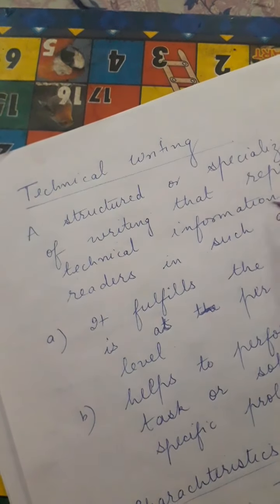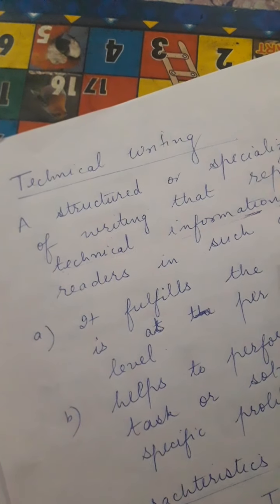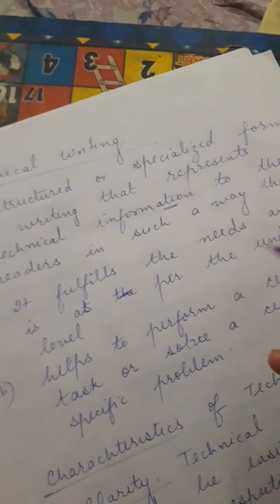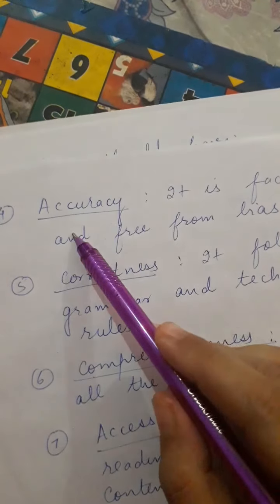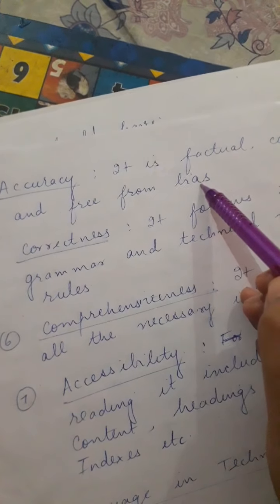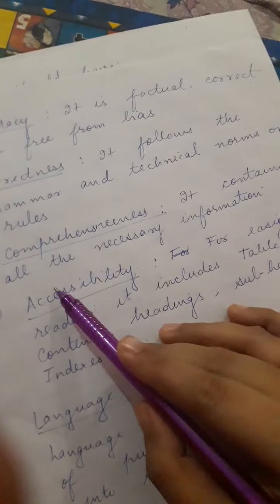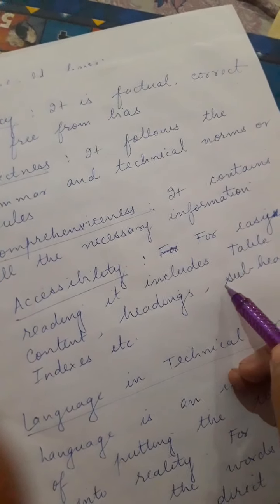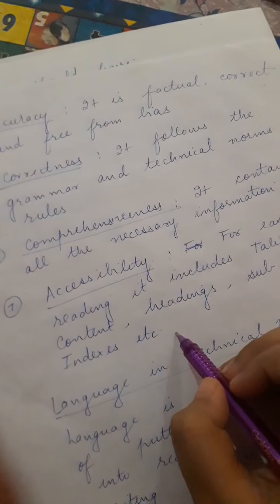Techincal Writing Introduction and Features by AKY